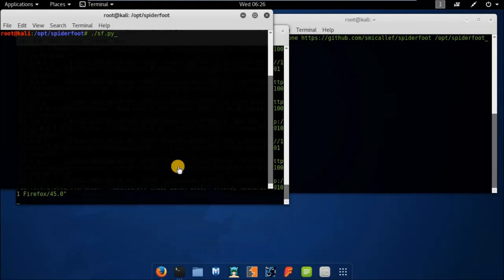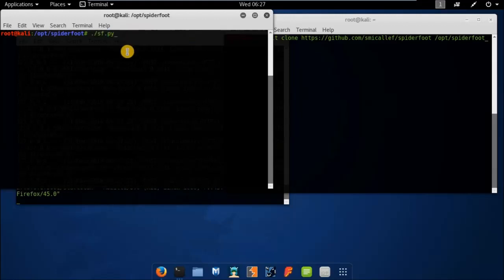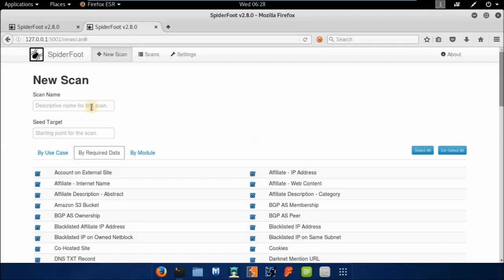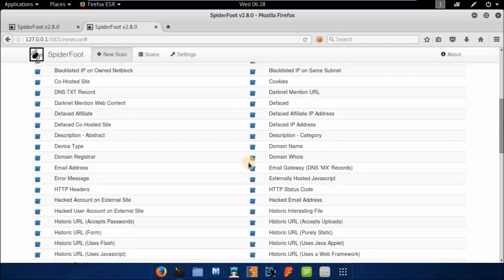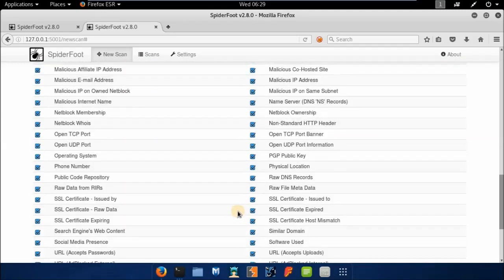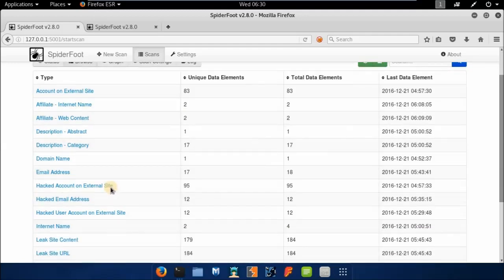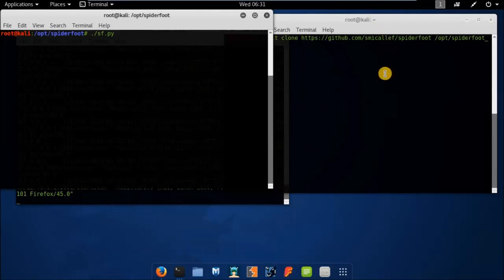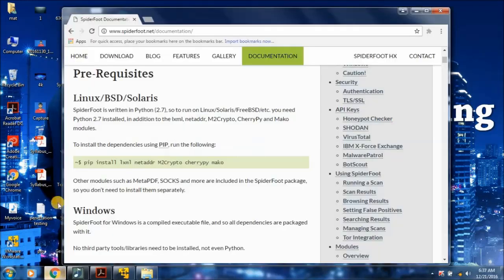Ethical Hacking Tutorial || (Passive Discovery) 3.4 Open Source Intelligence gathering Spiderfoot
Open Source Intelligence gathering Spiderfoot